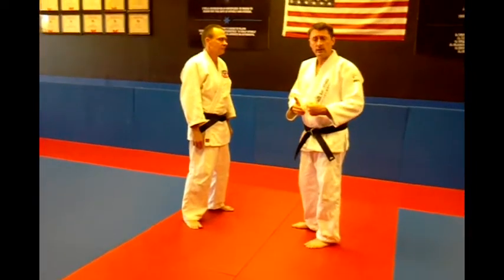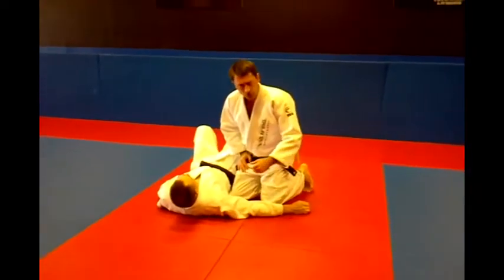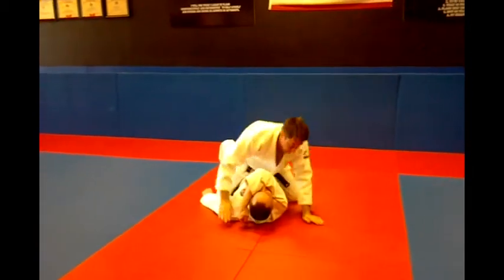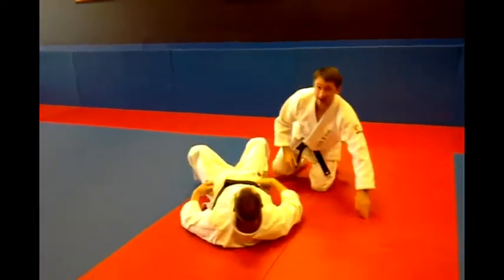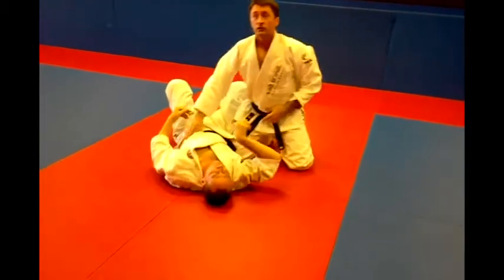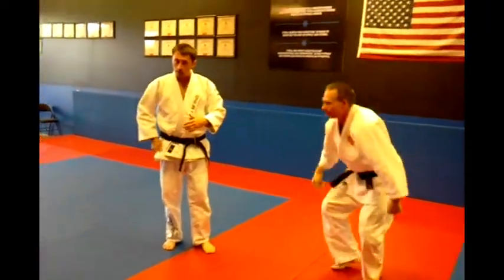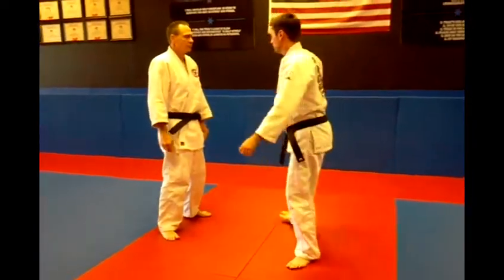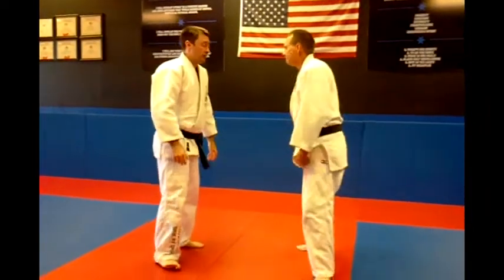May thru August 2013 Jr. Judo Requirements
This video covers the Vocabulary/General Knowledge requirements as well as the Techniques required for all students who are currently above White Belt in our Jr. Judo program for the months of May through August 2013.